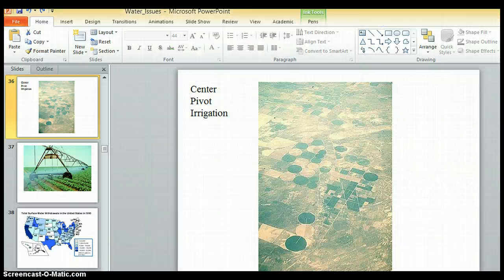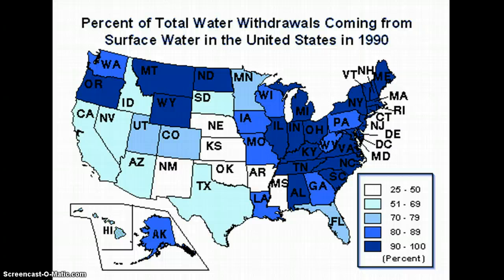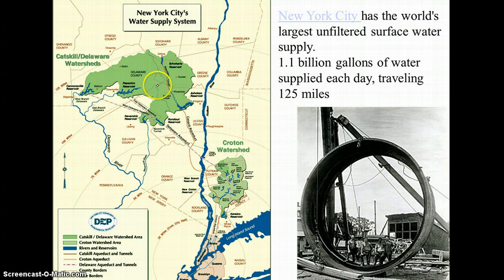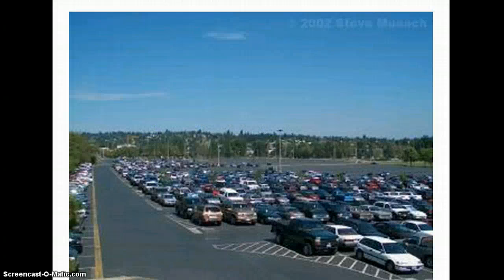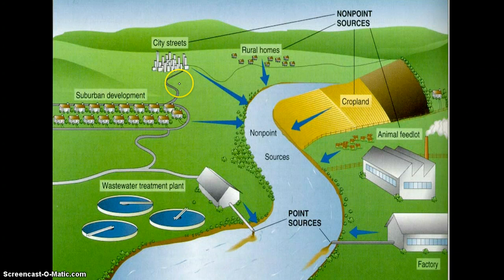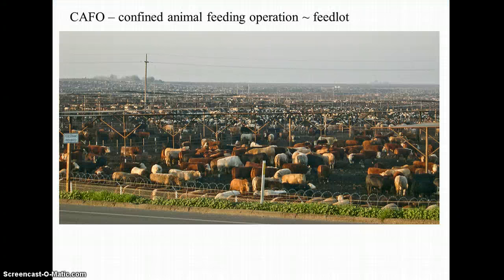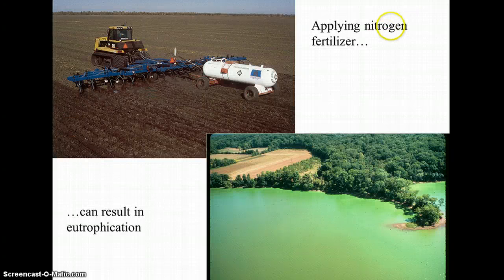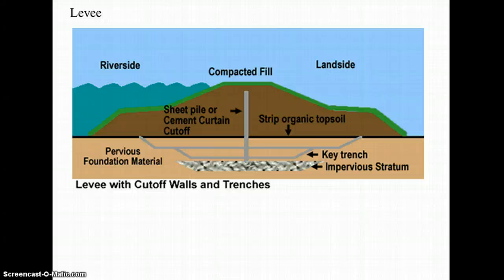Environmental Science - Water Issues - Video 2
Discussion of water issues